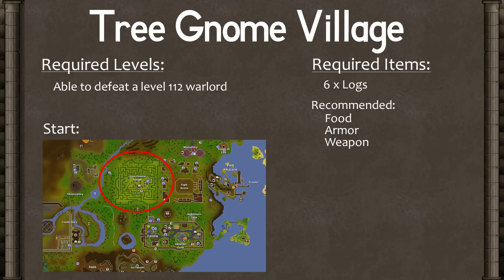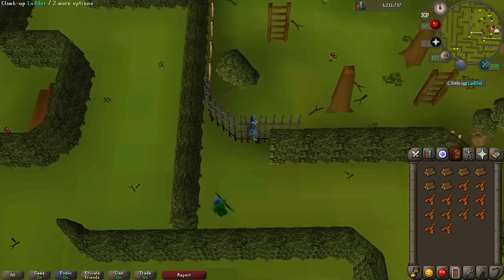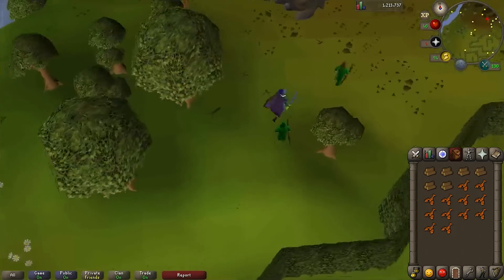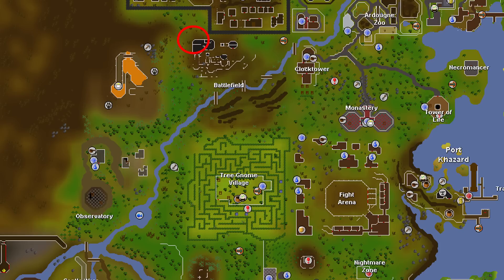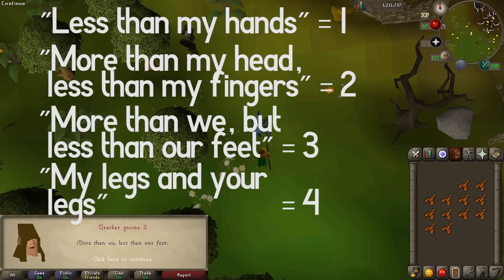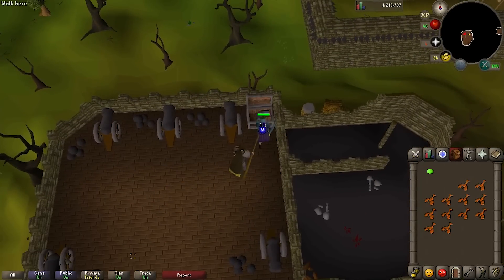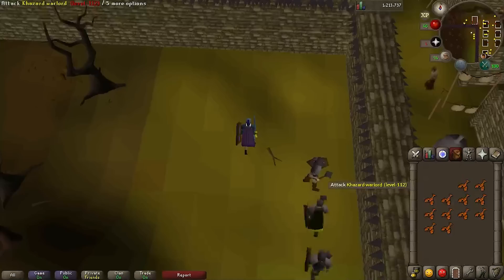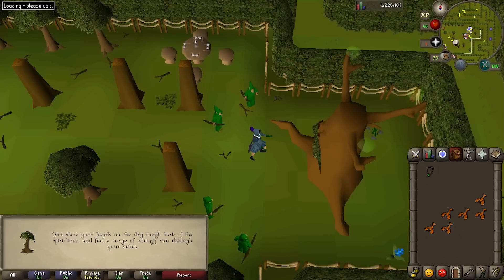Tree Gnome Village - OSRS 2007 - Easy Old School Runescape Quest Guide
The Tree Gnome Village quest is a unlocks the Spirit Tree transportation network!
This is an easy-to-follow, beginner-friendly tutorial on the Tree Gnome Village quest on Old School RuneScape. Let me know if you have any questions or suggestions for my future quest guides!

Clan chat username --►SnuggleChick

Required levels:
• Able to defeat a level 112 warlord

Required quests:
None!